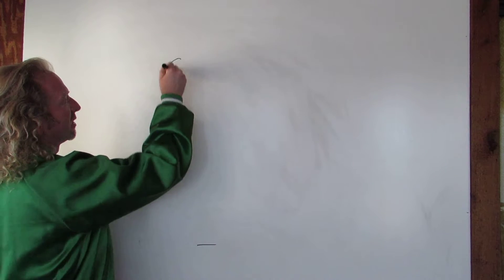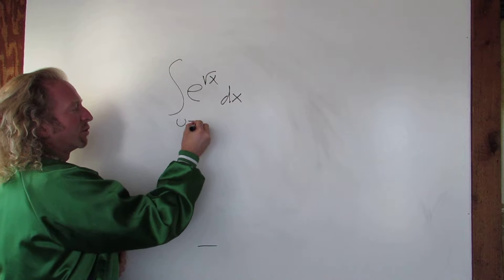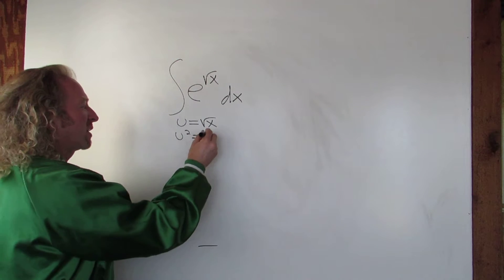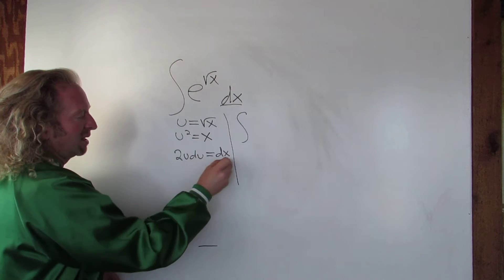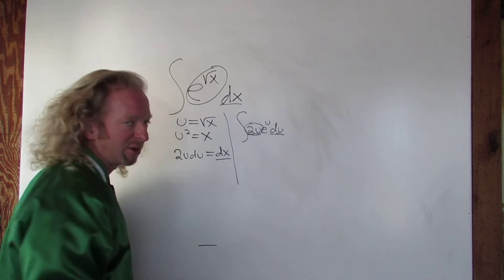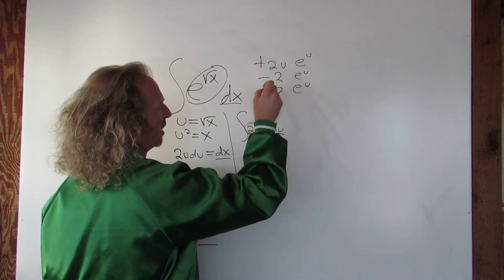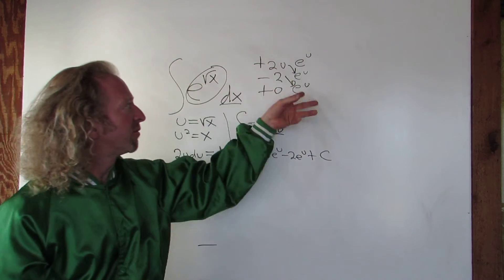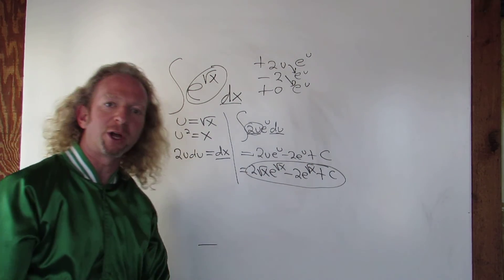Integral of e^(sqrt(x)) Calculus II Integral with Substitution and Tabular